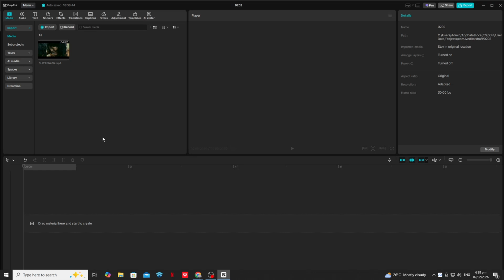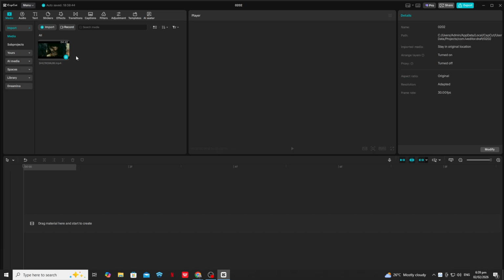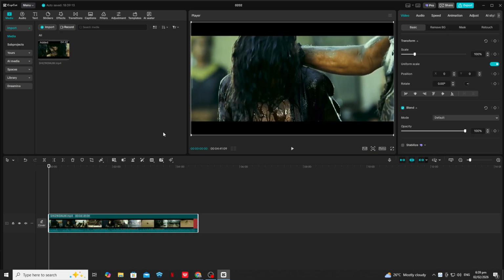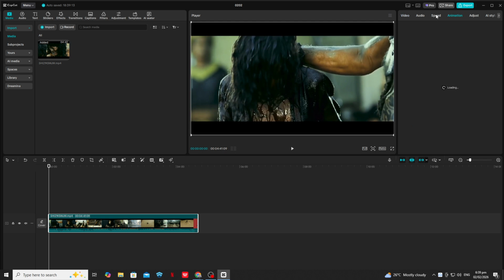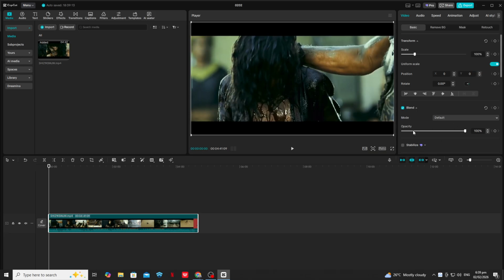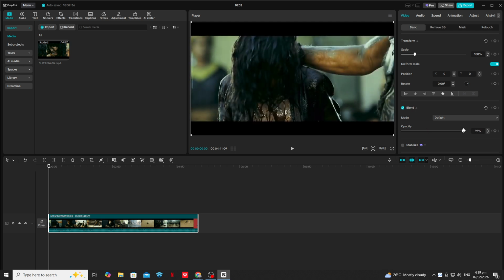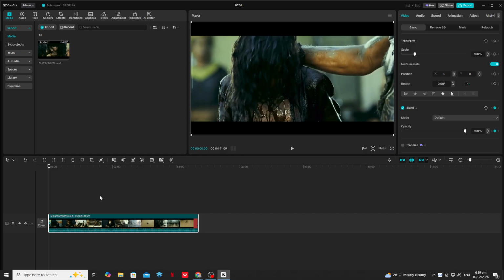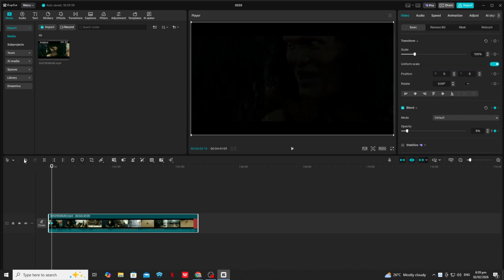How to fix fade in and out effect in capcut pc (Latest Update)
How to fix fade in and out effect in capcut pc

Learn how to fix the fade in and fade out effect in CapCut PC quickly and easily. If your fade transitions are not working, glitching, or not showing properly, this step-by-step tutorial will help you solve the issue in minutes. We’ll cover settings, timeline adjustments, and common mistakes to avoid. Perfect for beginners and advanced editors.

Timestamps:
0:00 Intro
0:15 Why fade effect not working
0:40 Fixing fade in/out issue
1:20 Correct settings
2:00 Final test